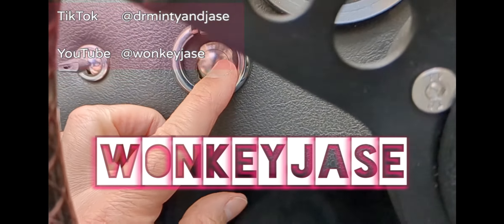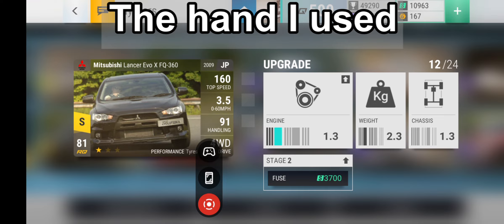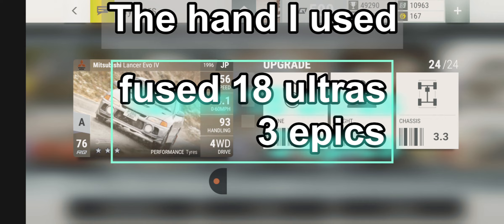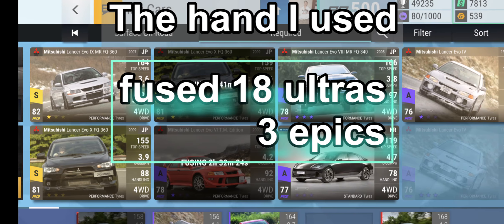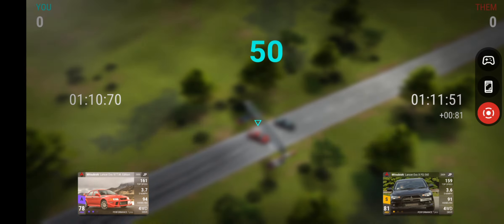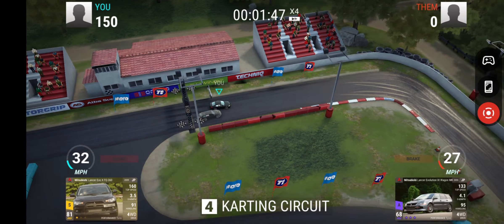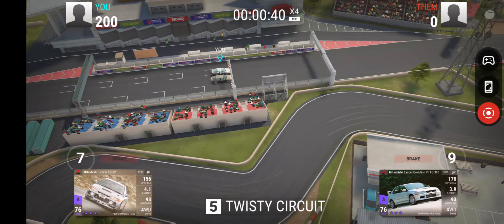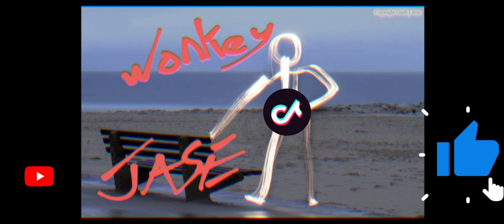Winning the Legendary Hyundai - Top Drives Assist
How I won the Legendary Hyundai in Top Drives and how much fusing did it take?